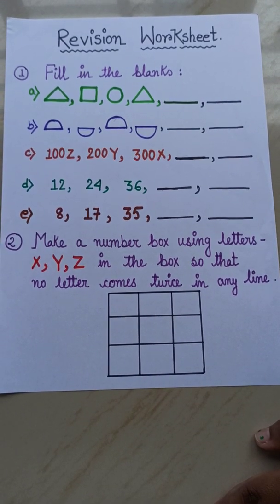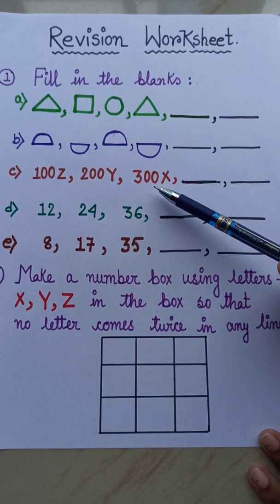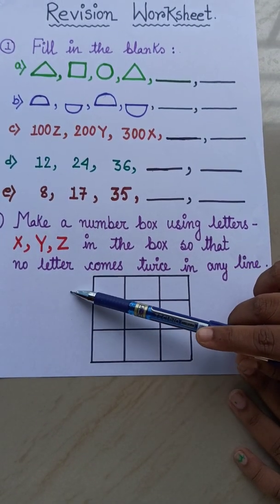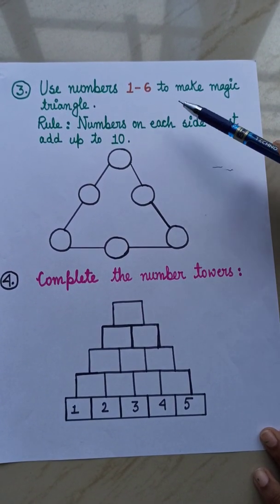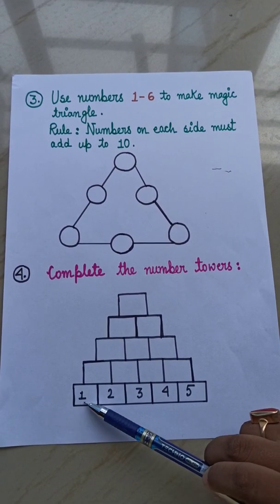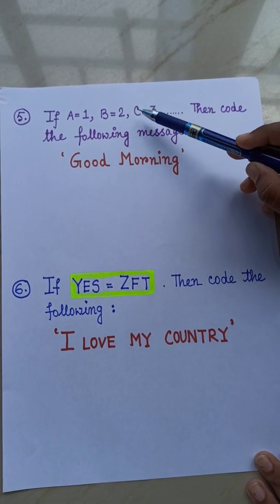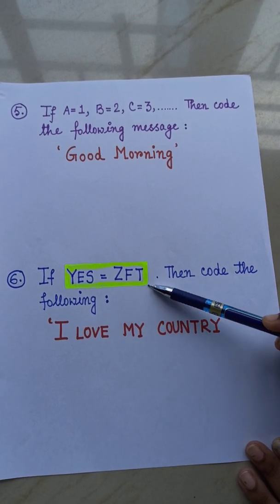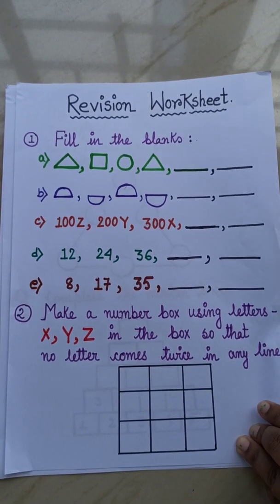Mathematics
Revision worksheet (un-solved) on chapter 10, play with pattern.